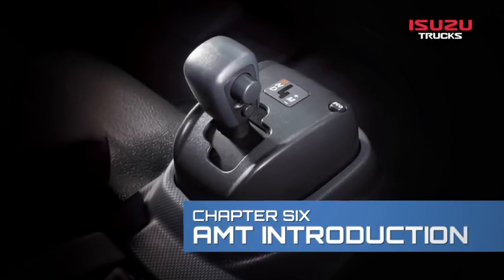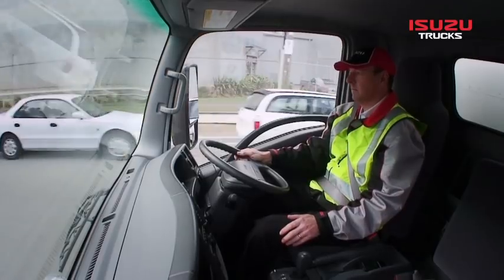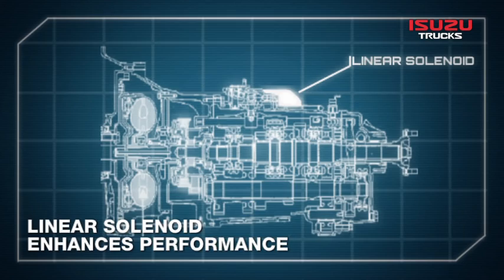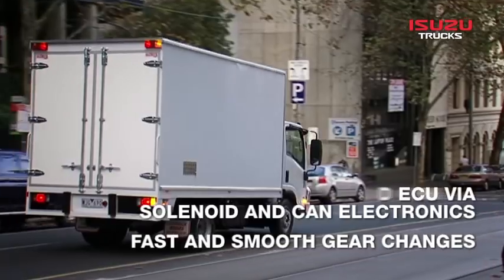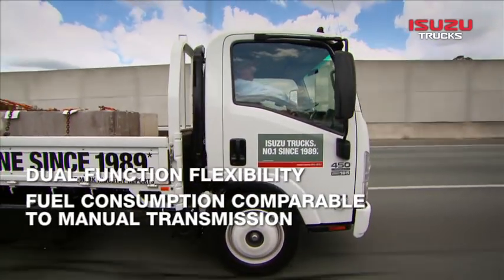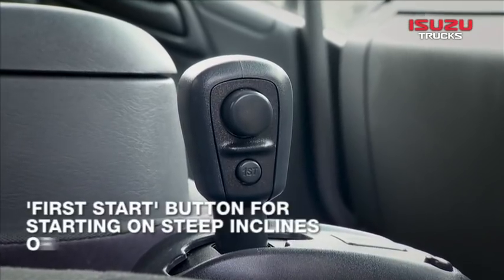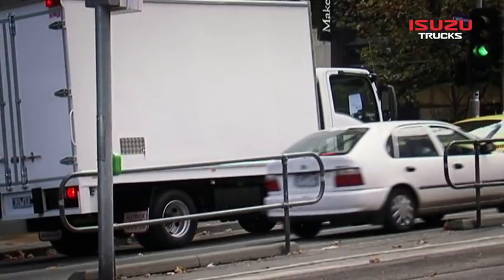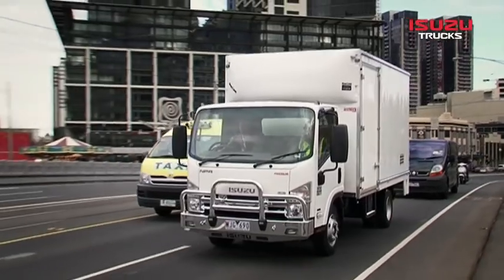Isuzu N Series Demonstration & Explanation 6: AMT Introduction - Isuzu Australia Limited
Detailed demonstration and explanation video for Australia's number one light truck - the Isuzu N Series.